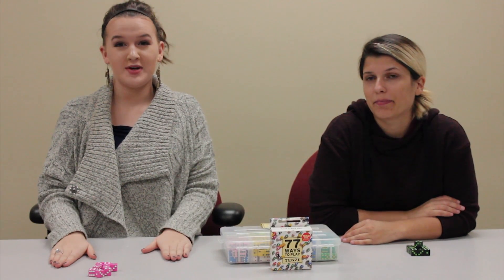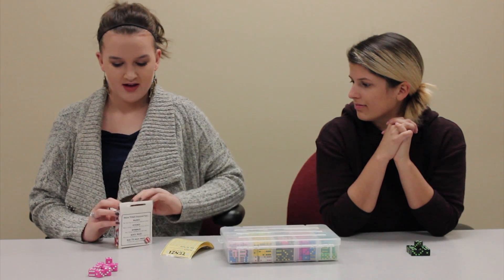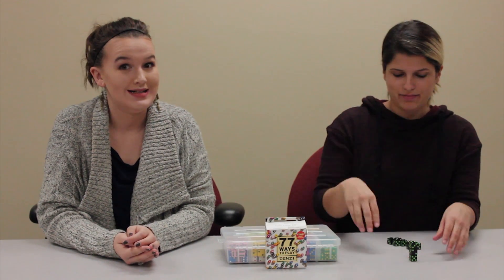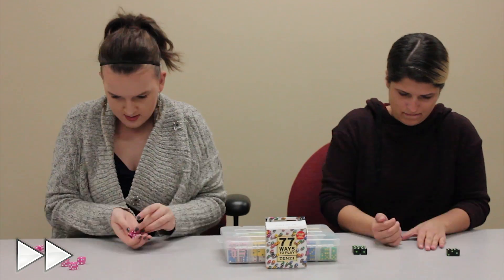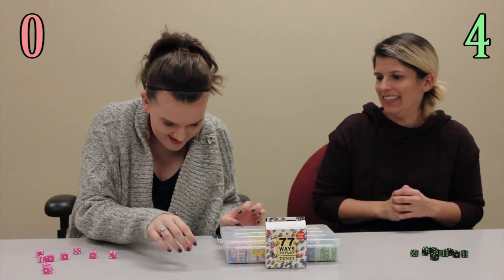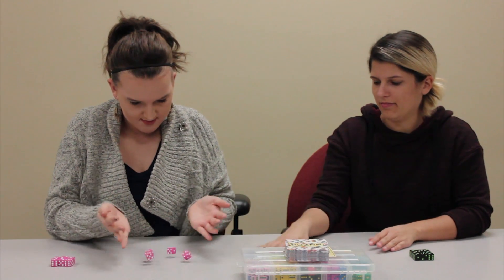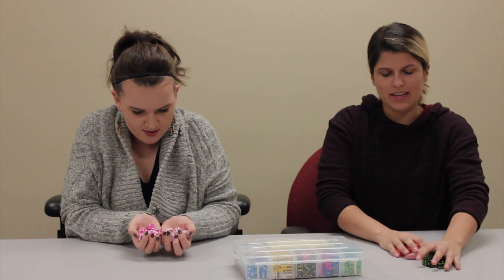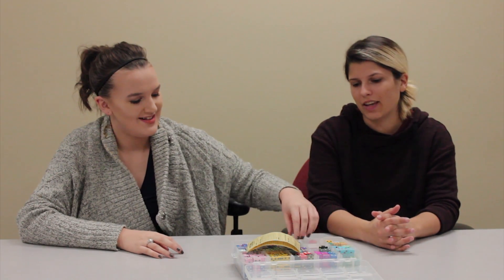Tenzi: Fresh Test #7